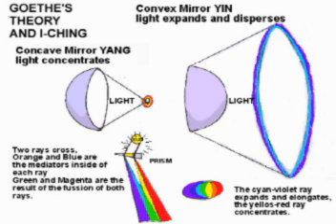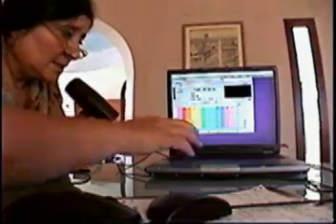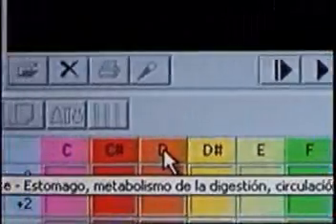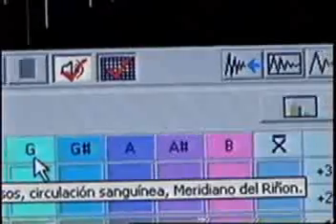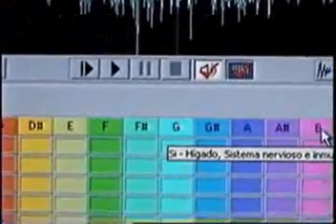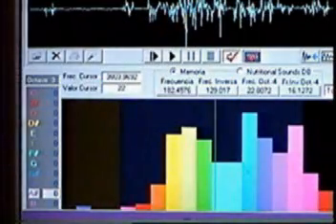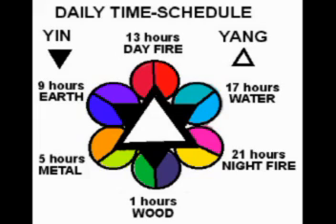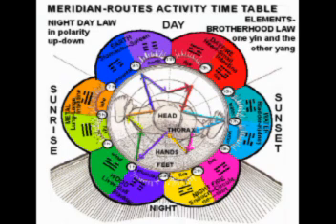LIGHT, SOUND AND ACCUPUNTURE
From Goethe to Iching, a relationship of rainbow colors. The relationship of accupunture meridians to musical notes and colors, so that we can treat meridians with tuning forks and color crystals in flashlights.